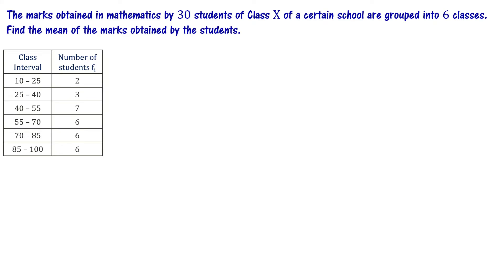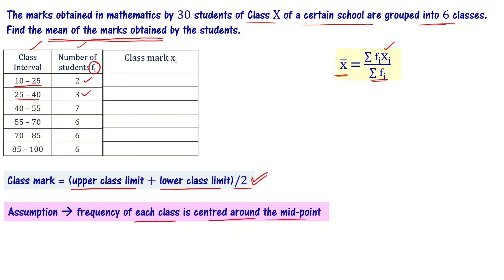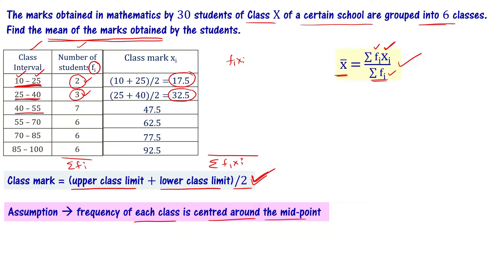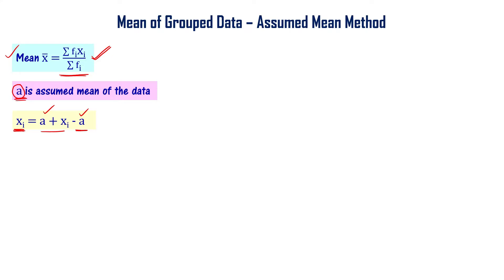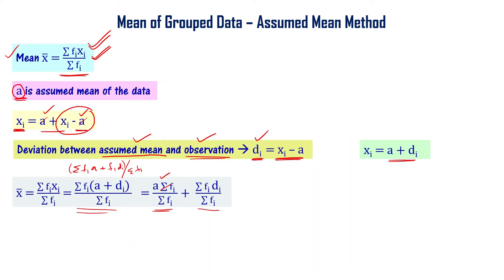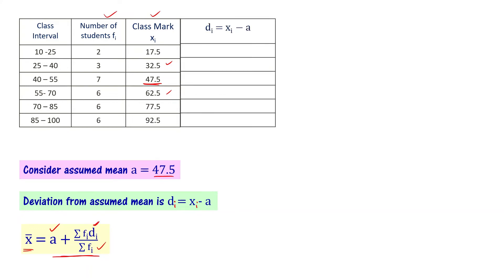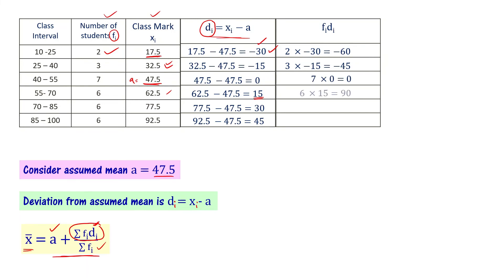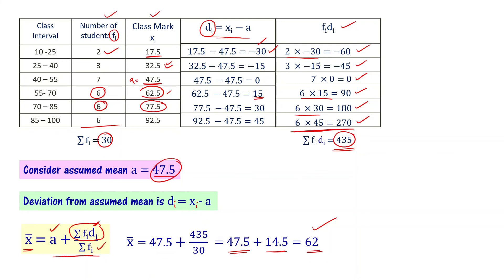Mean of Grouped Data Assumed Mean Method Class 10 AP TS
Assumed mean method to find mean of grouped frequency distribution data is explained in telugu. we discuss how to find mean of grouped data from statistics chapter class 10 AP TS in telugu. Class 10 mathematics Andhra Pradesh and Telangana state syllabus are explained in telugu language to make it understand easily.

We discuss how to find mean of grouped frequency distribution data using assumed mean method